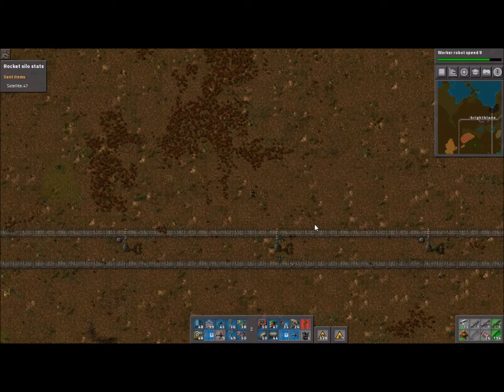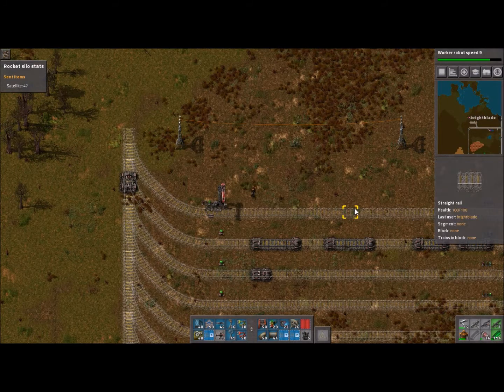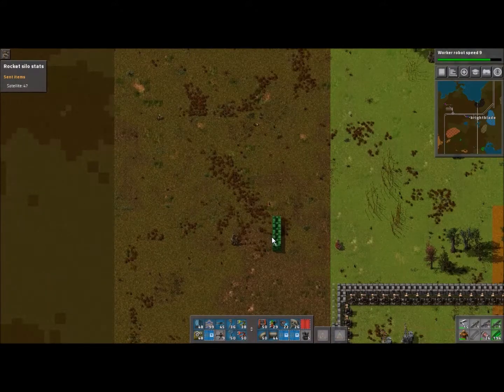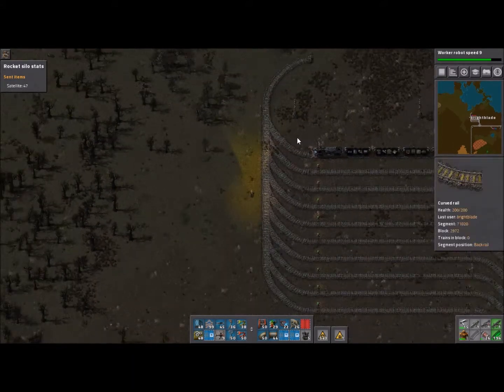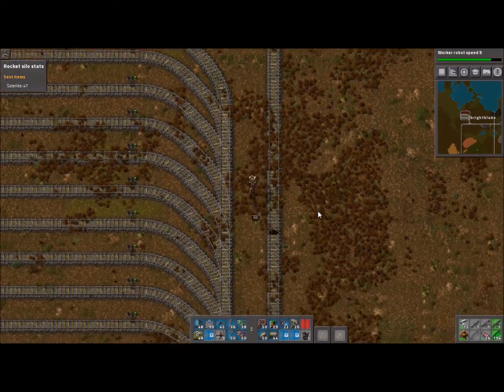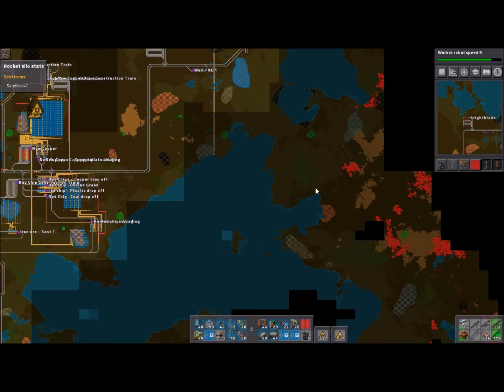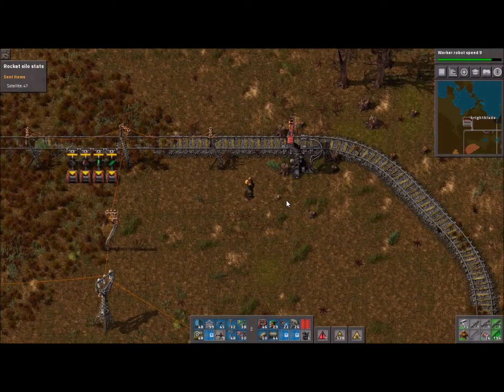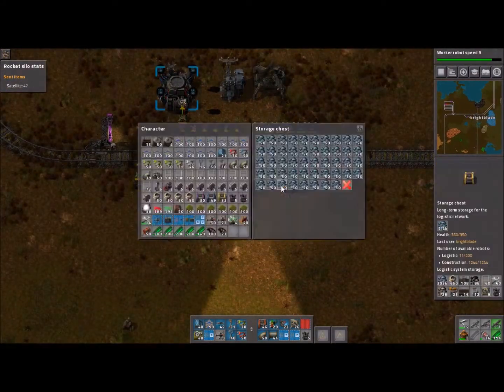lets play factorio with Brightblade Episode 130 The Supply Depot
Building the supply depot or forward supply